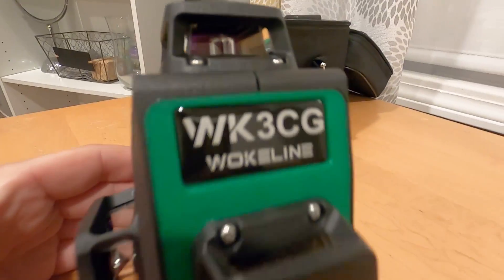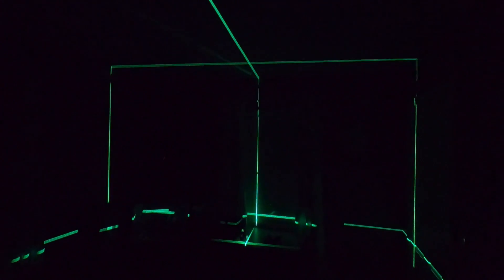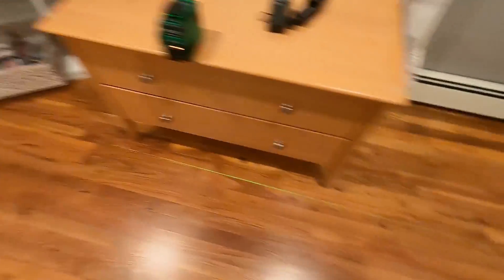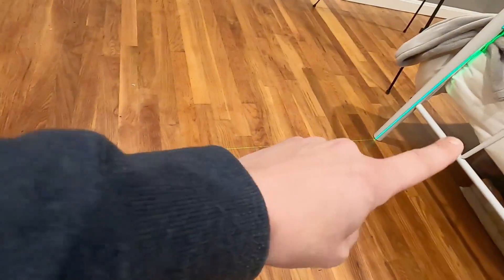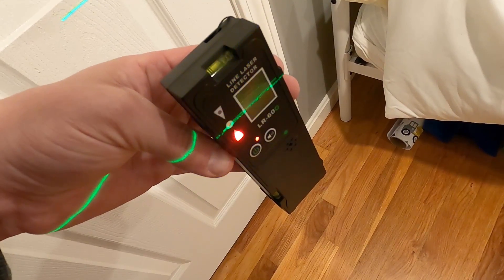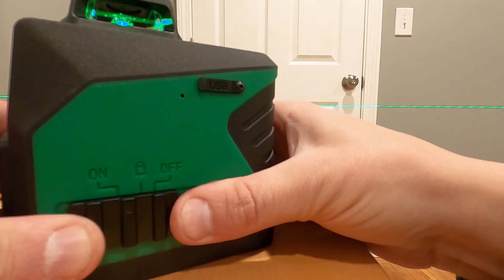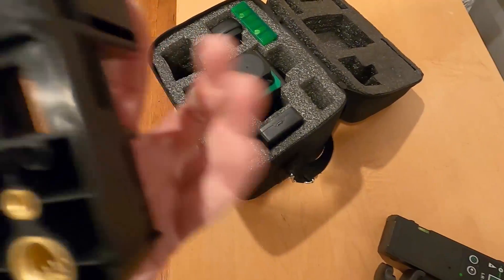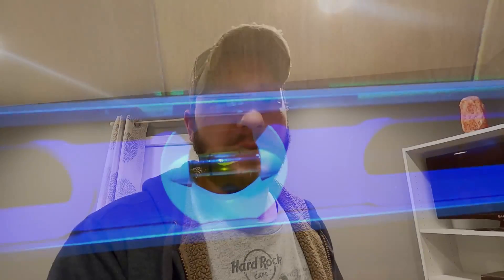Wokeline WK3CG Laser Level Product Review!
Through out the years I have received emails from companies wanting to use their products.  I would never make a positive video on something that I didn't like.  I have only wanted to review something that I thought was awesome and that would help you out, so here you go! The Wokeline WK3CG Laser Level!  I am ready to use this laser level during home projects and on construction job sites!

This 3CG laser level projects three laser lines ,one 360° horizontal and two 360° vertical planes, so that users can accurately and quickly execute level, align, square and plumb applications.The laser lines are visible up to 130 Ft. The Smart Pendulum System self-levels and indicates out-of-level condition to help ensure an accurate layout, and it locks the lines at any angle. The pendulum system locks when switched off, to assure secure tool transport. The included magnetic pivoting base provides microfine height adjustment, and it allows the laser to be attracted to any iron surface, for level lines at any height.

Direct use: Powered by 1 Lion batteries which come in Package, permitting you to use straightforwardly.

Safe Transportation: Pendulum locked can protect the laser from going off plumb or level during transportation.

Specifications:
• Laser: Green Beams
• Laser Class: Class 2M less than1mW power output
• Laser Wavelength: 520nm
• Working Distance (Line): 66Ft, 164Ft with WOKELINE Line Laser

Receiver
• Horizontal/Vertical Accuracy: ± eighth In, at 30 Ft